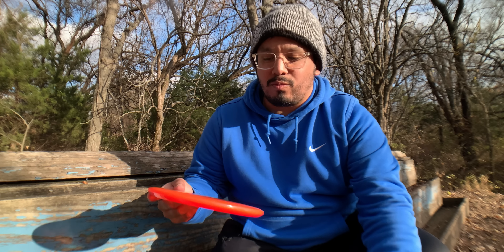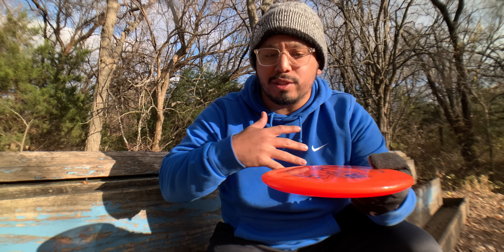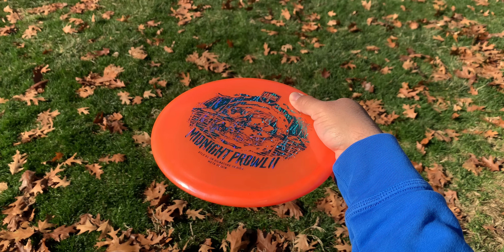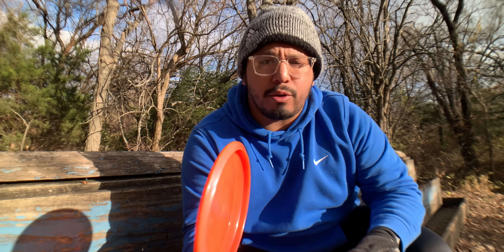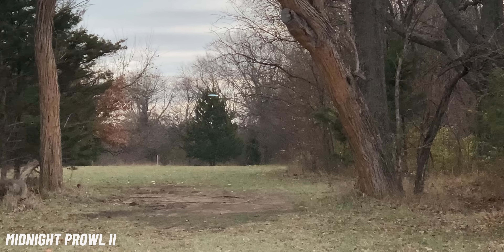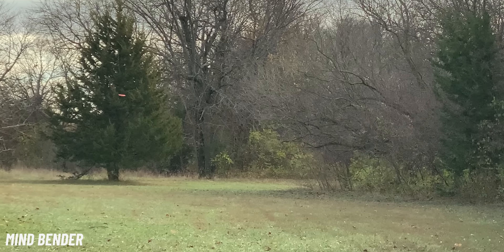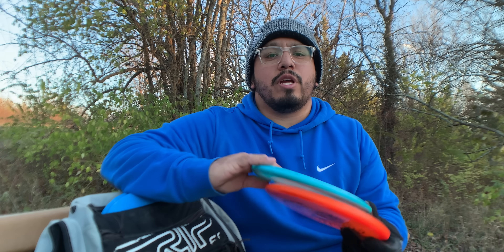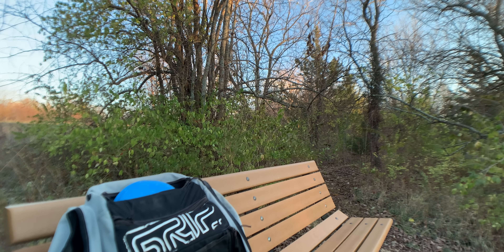MIDNIGHT PROWL 2 or MIND BENDER? Is There Room for BOTH?? // NEW Discmania MIDNIGHT PROWL 2 Review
//BECOME A PATRONAUT!

🔥ONE THING EVERY DISC GOLFER NEEDS IN THEIR BAG
🔥BEST BAG UNDER $50
🔥BEST BAG UNDER $75
🔥THE RANGE FINDER I USE

//TIMESTAMPS
0:00 Midnight Prowl 2 Review
0:29 SHAPE & FEEL: Midnight Prowl 2 vs Mind Bender
2:27 FLIGHT: Midnight Prowl 2 vs Origin vs Mind Bender
5:41 Is There Room for BOTH In YOUR Bag?
8:38 What BOTH Discs Are GREAT For